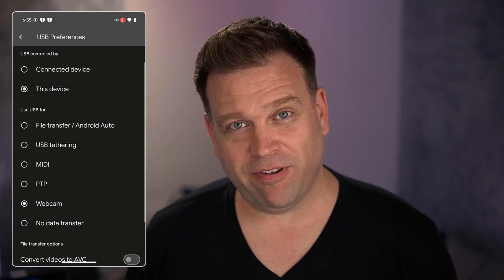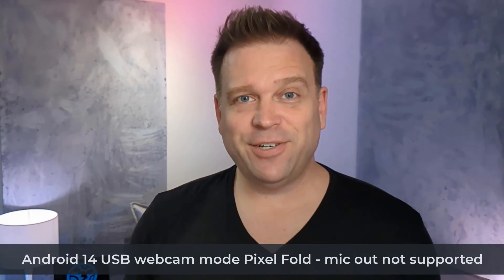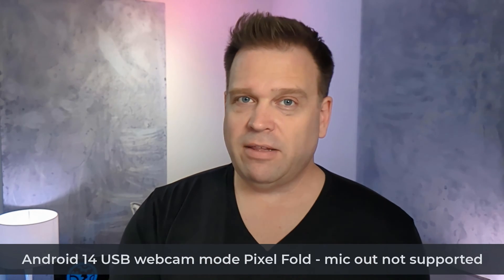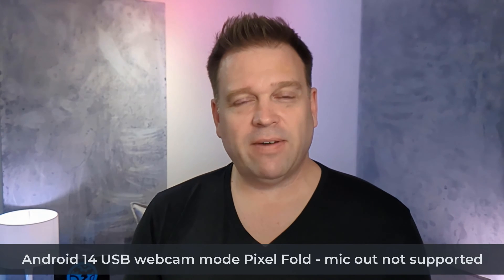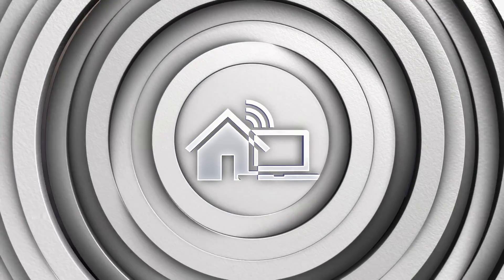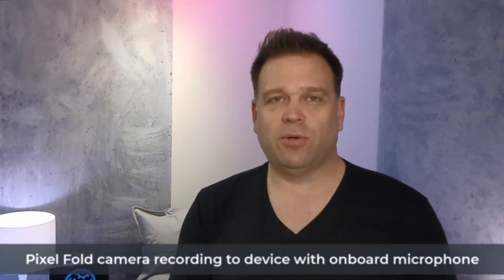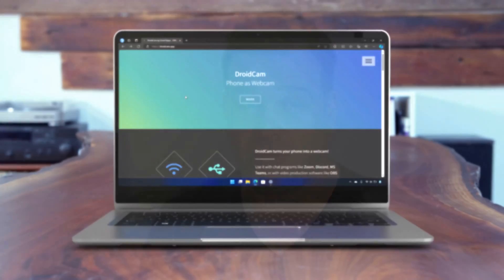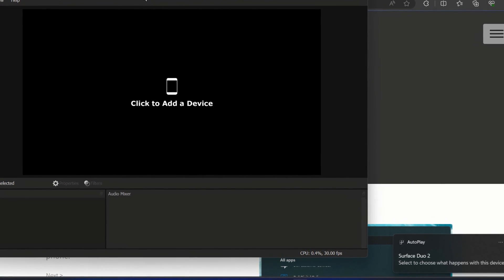How to make your Android phone a webcam for FREE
If your Android phone is running Android 14 or higher, it might have a built-in USB webcam capability for Windows, macOS, Linux, Chrome and other operating systems that work with UVC webcams. In this video, I'm using a Google Pixel Fold and showing how to set this up for Windows - and how it compares to other options from the Google Play Store.

International links:
Shure MV7 microphone:

Chapters:
00:00 How to set up your Android phone as a USB webcam intro
00:25 Step-by-step instructions from Android settings
00:48 How the Android camera looks in Windows
02:50 How locally recorded camera footage looks as a comparison
03:31 Other Android options (DroidCam) and recommendations